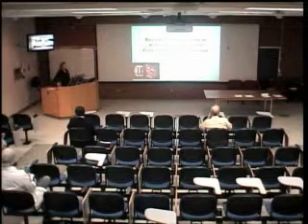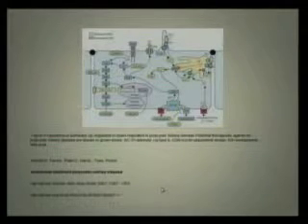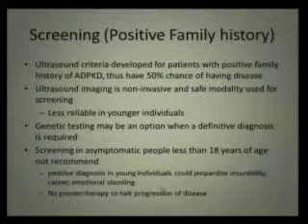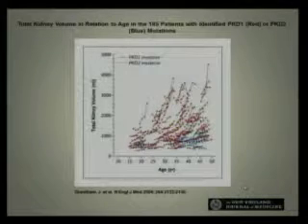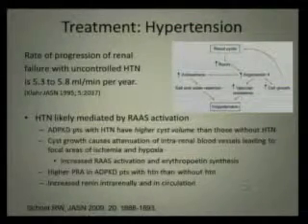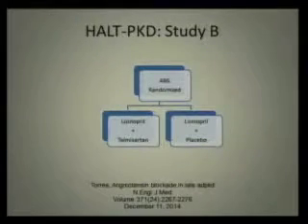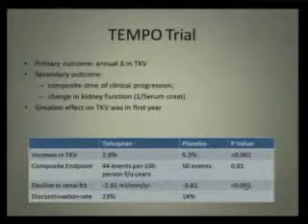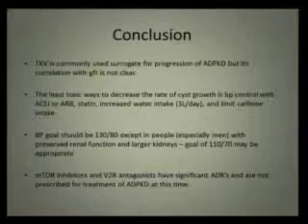Medicine Grand Rounds 2-17-15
“Recent Developments in ADPKD”
Mary Buffington, M.D.